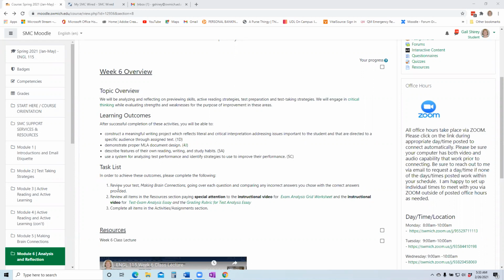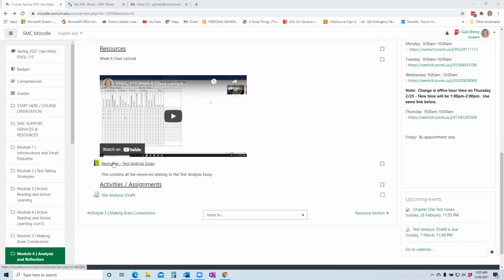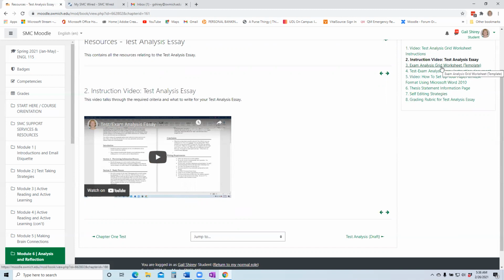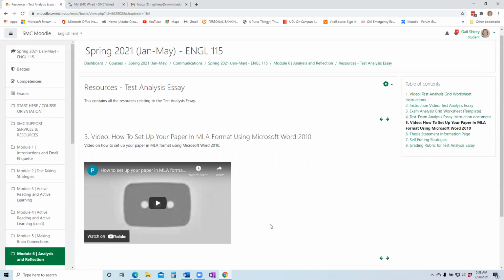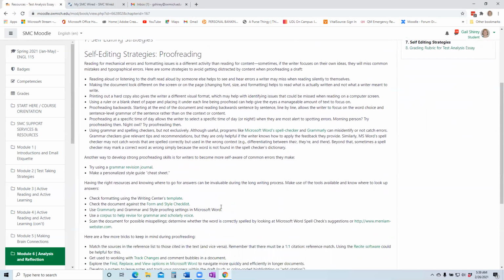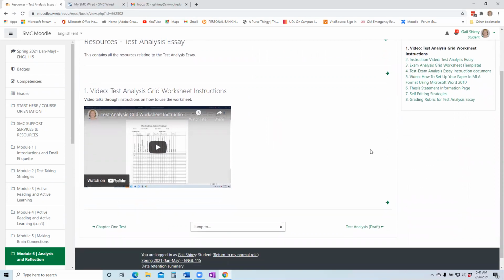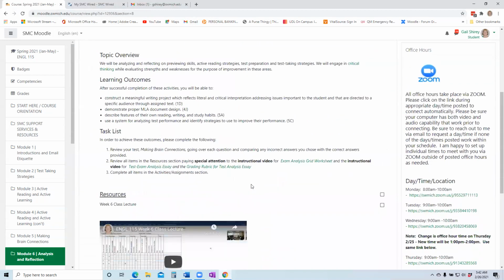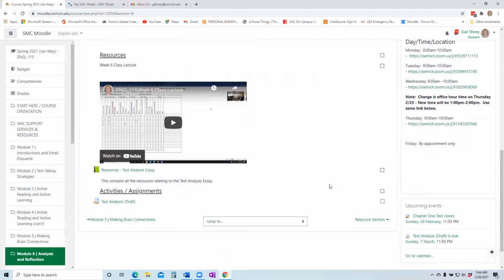ENGL 115 Module 6 Overview